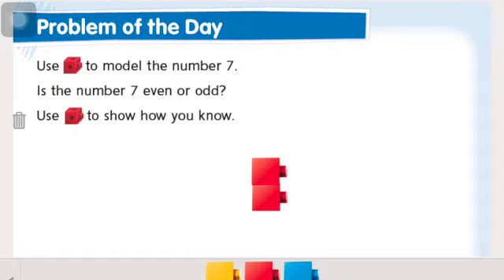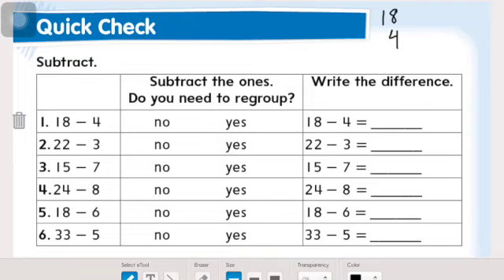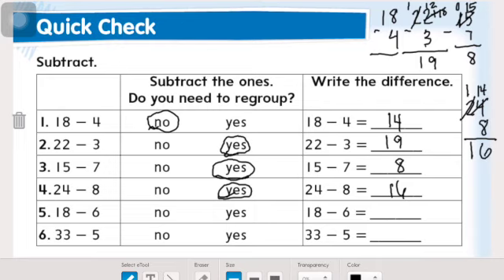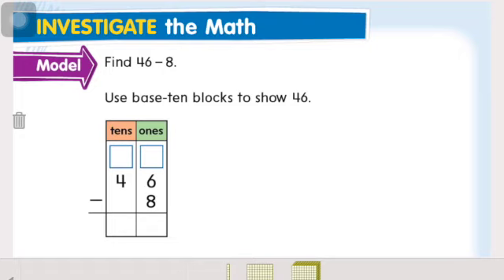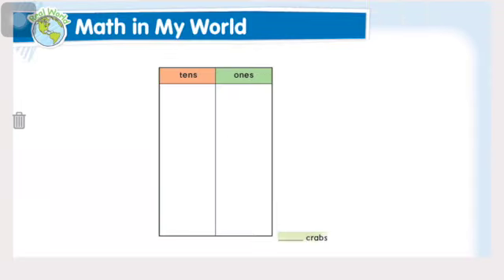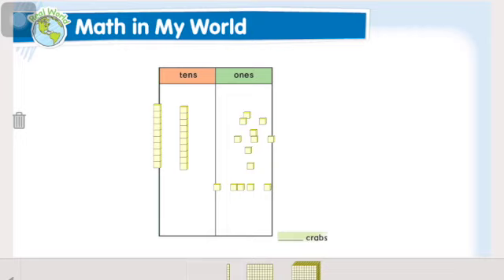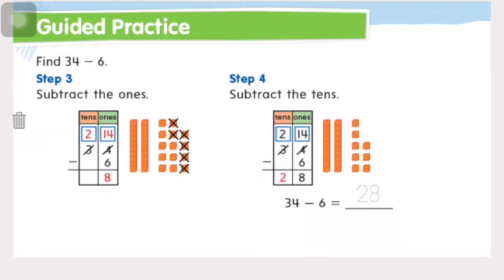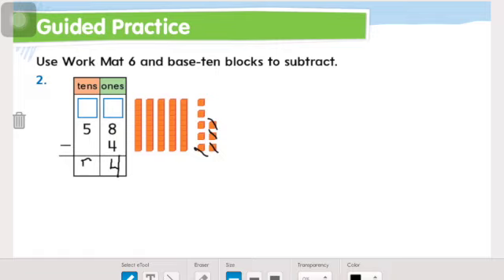MyMath Chapter 4 Lesson 4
This video is about MyMath Chapter 4 Lesson 4